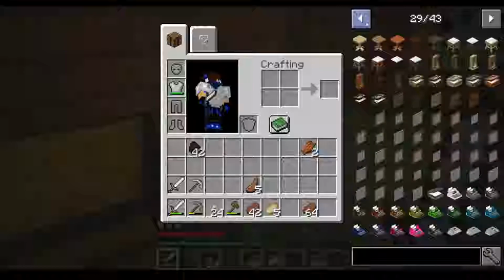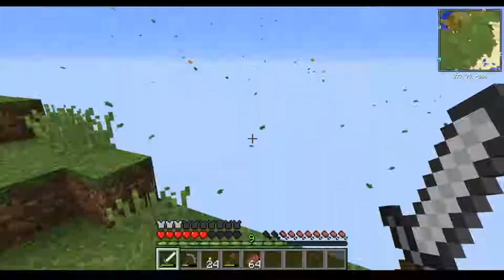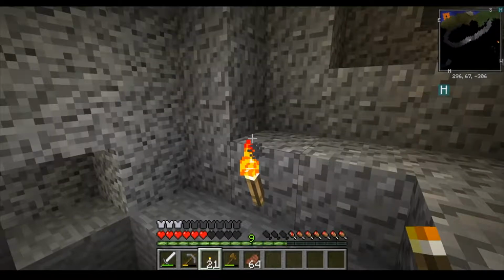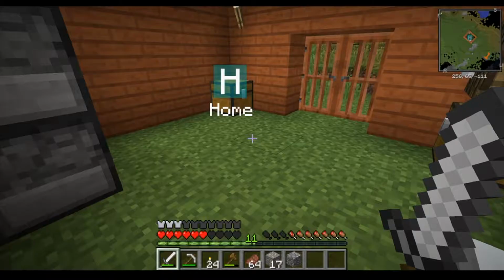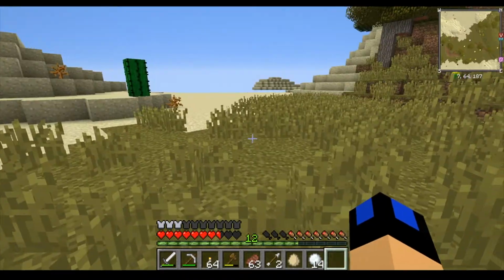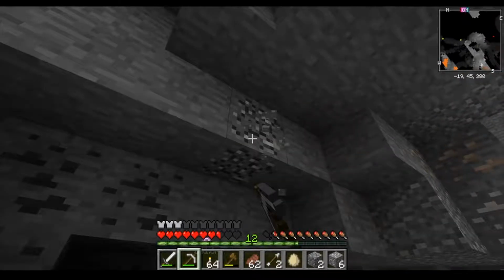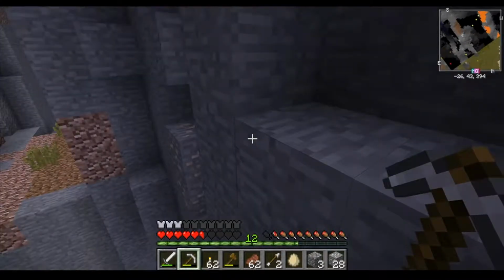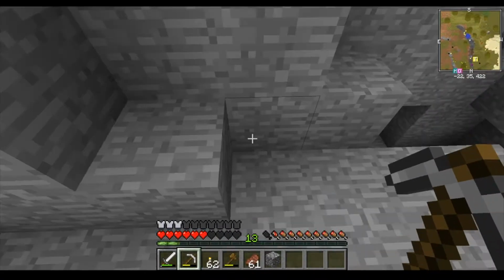[(Minecraft Survival Time #2)] I Died Already!!!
Today i am continuing the modded survival and i will put the mod list later on after i finish adding all the mods, and if you want to suggest some mods just comment down below.